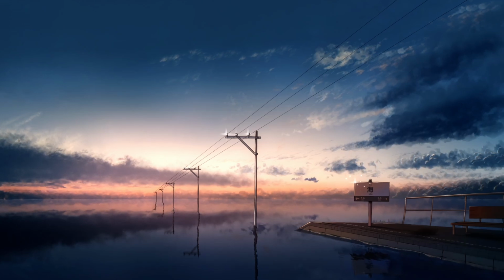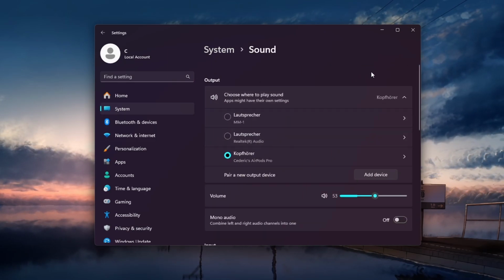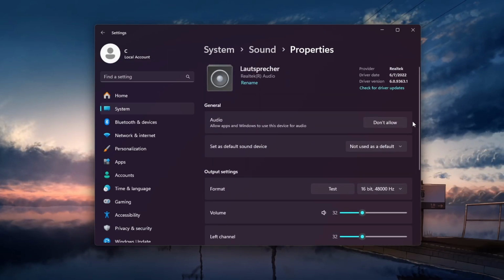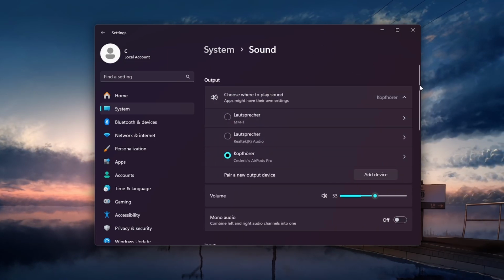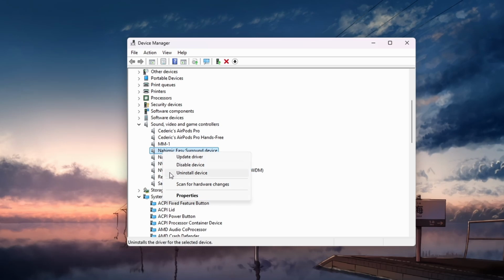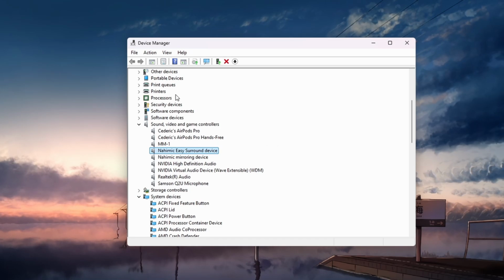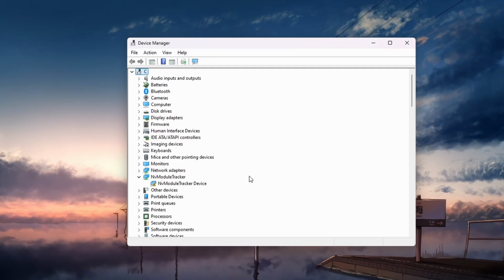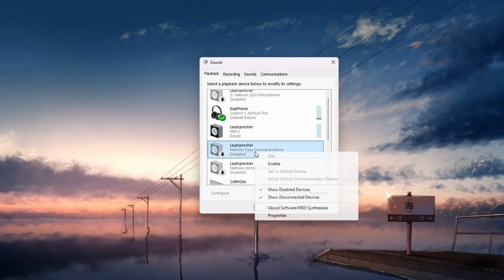How To Remove Audio Output in Windows 11 - Tutorial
A short tutorial on how to remove audio output devices in Windows 11. Whether you want to streamline your list of audio devices or troubleshoot audio issues, this guide will walk you through the process.